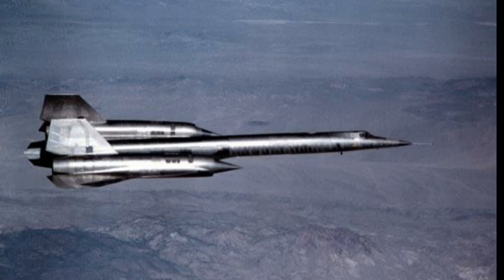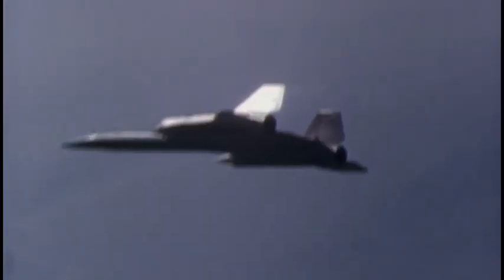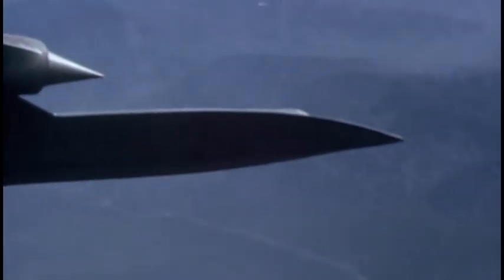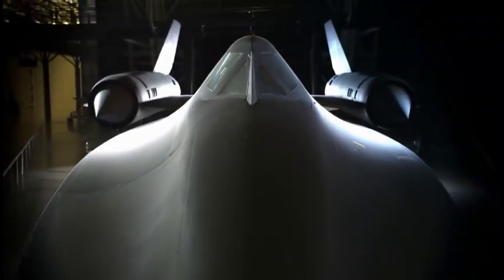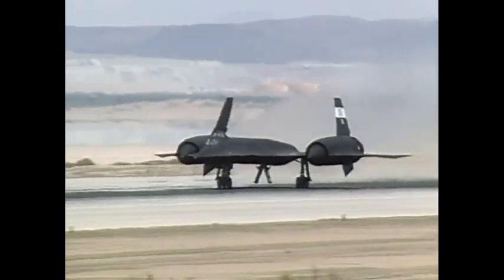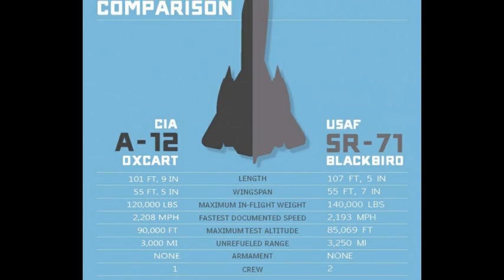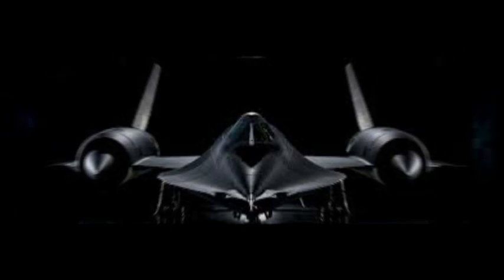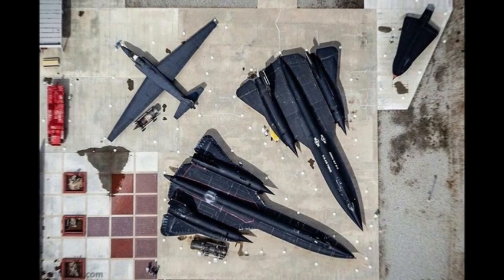What were the differences between the A12 Oxcart and the SR71 Blackbird?